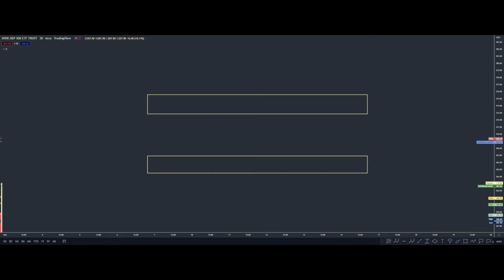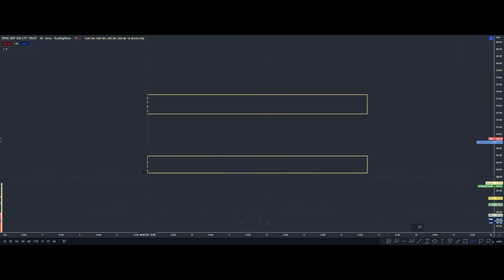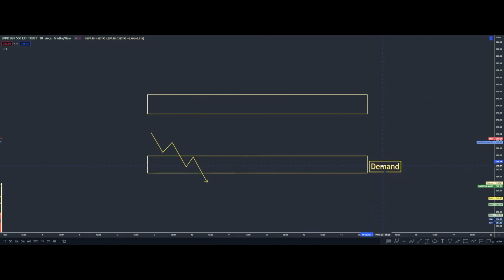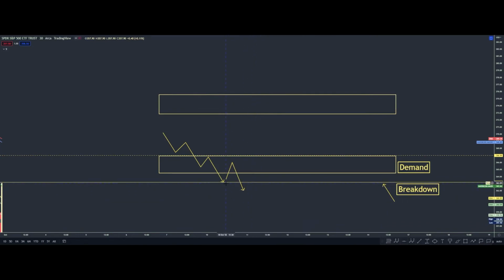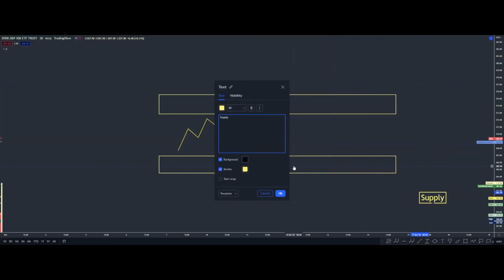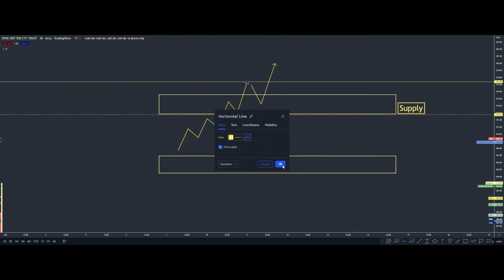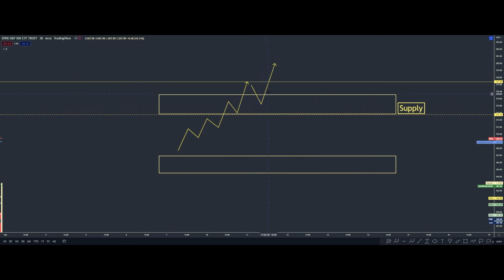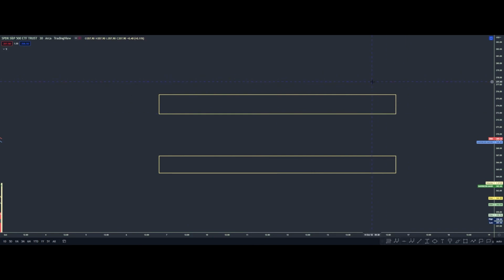Supply & Demand Series Pt. 3